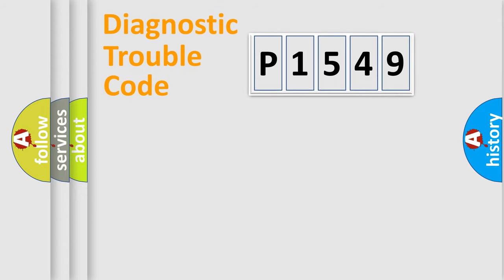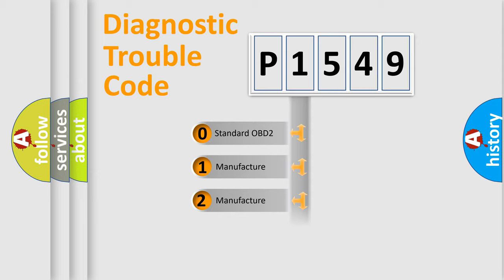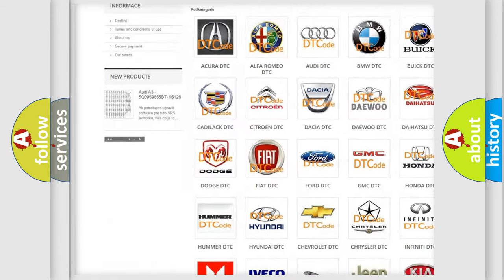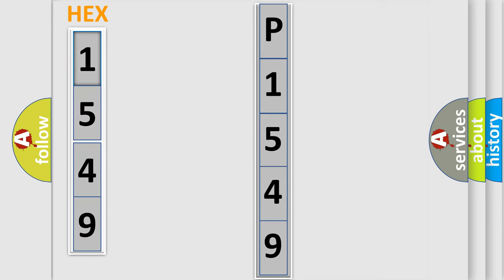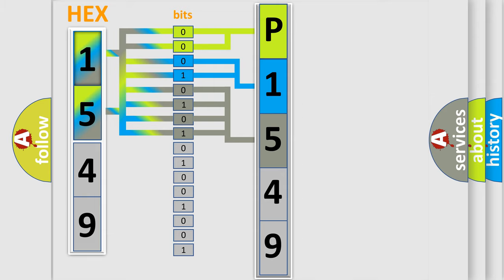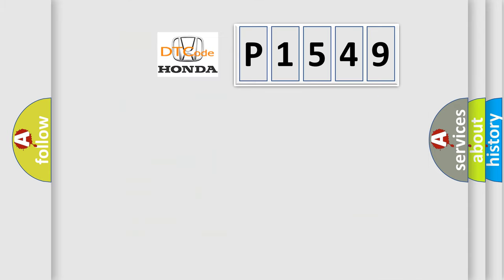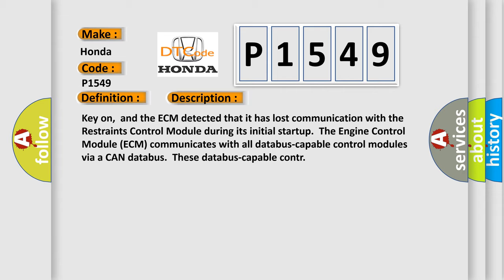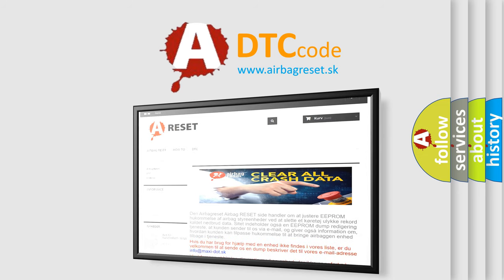DTC Honda P1549 Short Explanation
Contents:
0:21 Basic DTC analysis according to OBD2 protocol standard.
1:48 Insight into programming
2:58 A diagnostically understandable description of the Diagnostic Trouble Code
3:05 Basic error definition

Make:
Honda
Code:
P1549
Definition:
Lost Communication With Restraints Control Module
Description:
Cause:
ECM has failed or isn’t properly codedTerminal resistance for CAN-bus are faultyCan data bus wires have short circuited to each other